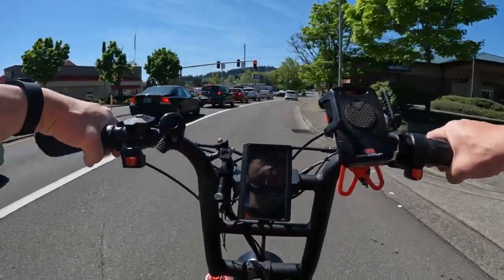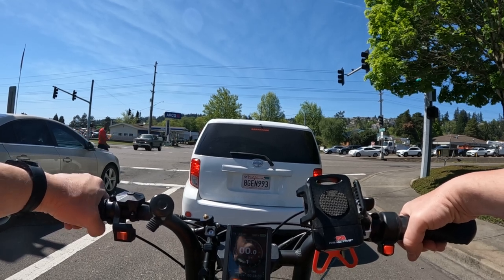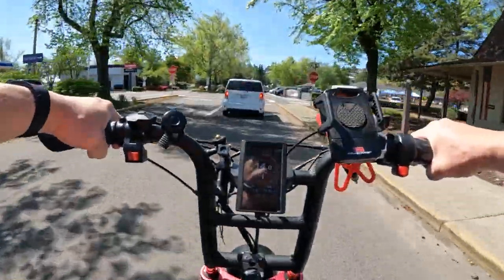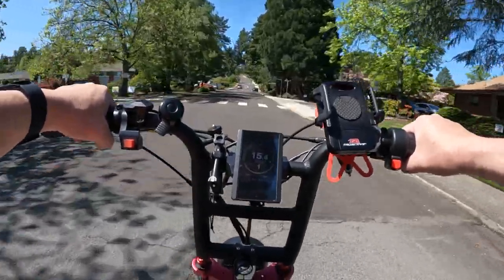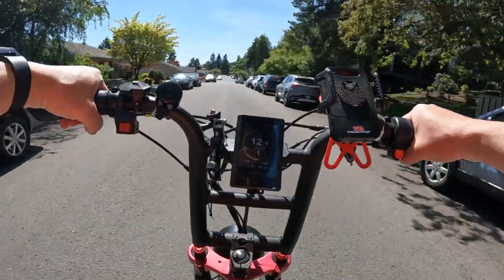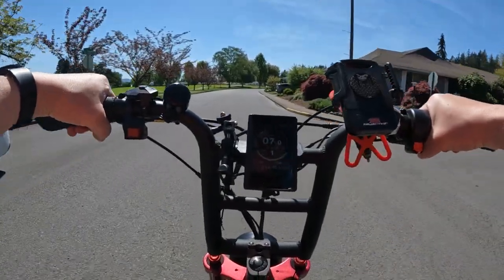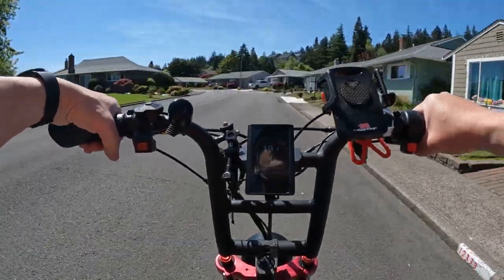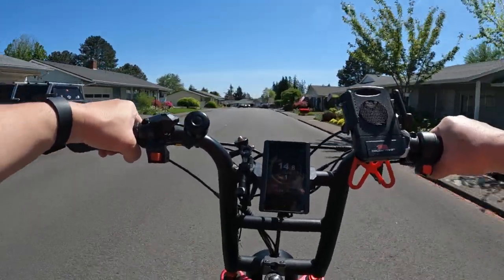Ebikes That look Like Motorcycles... Bike Path Ok?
Are Ebikes That Look Like Motorcycles Allowed On Bike Paths?
Talking about Ebikes That Look Like Motorcycles And Where They Can Ride